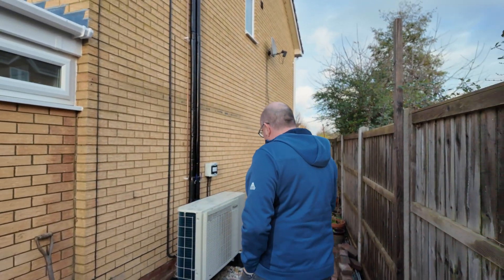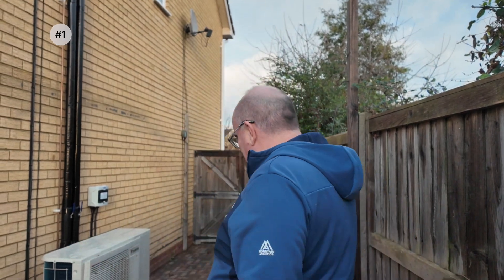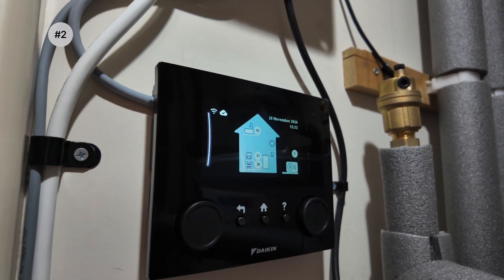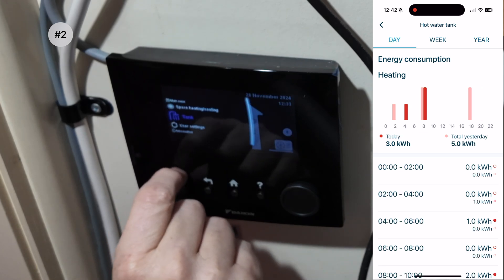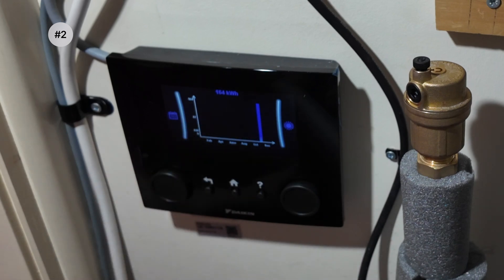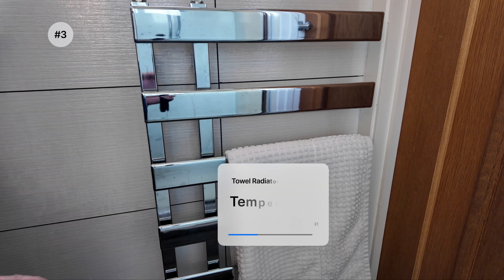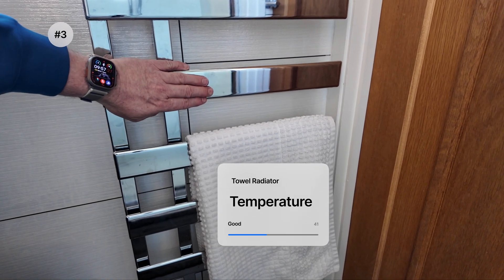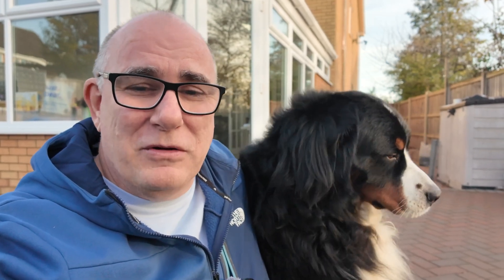3 THINGS I HATE ABOUT HEAT PUMPS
After two weeks, here are three things i really don't like about my daikin heat pump.

1️⃣Shelly EM Pro 50 - Energy Monitor
2️⃣Aqara Temperature and Humidity Sensor Kit - 3pcs
3️⃣Aqara Temperature and Humidity Sensor, Single Unit

00:00 Introduction
00:33 Water on the heatpump
01:26 Poor Data Analytics
03:56 Towel Radiators
05:04 Yogi